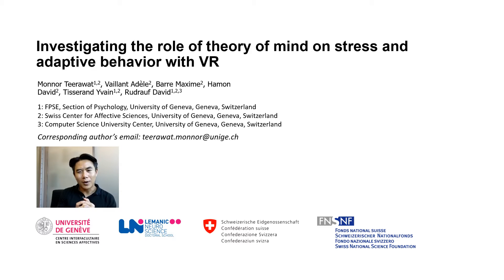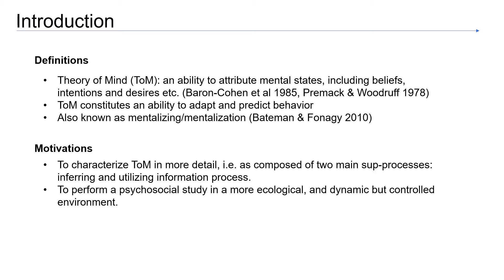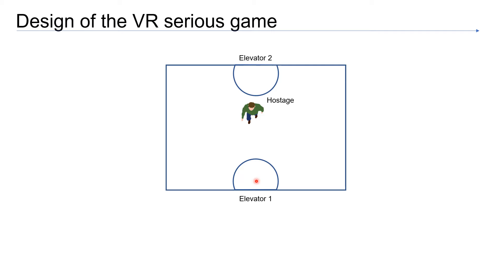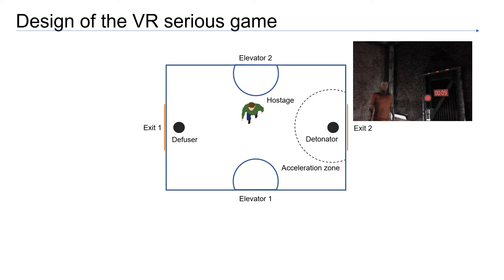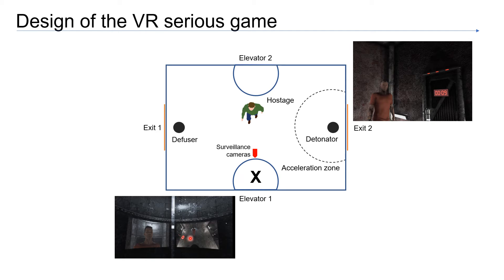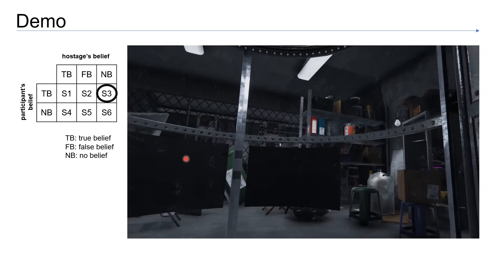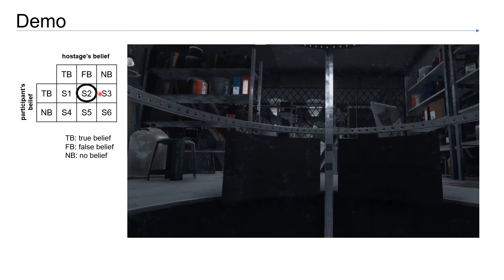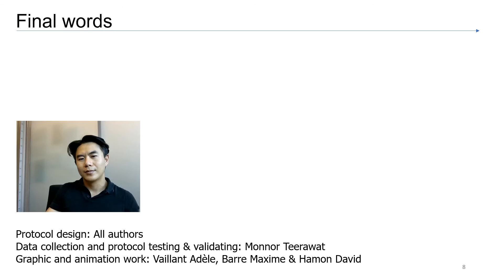GSGS'21 - Session 1.3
Teerawat Monnor - VR dilemma to study emotion regulation as a function of social cues availability